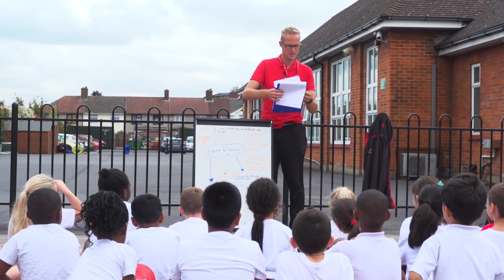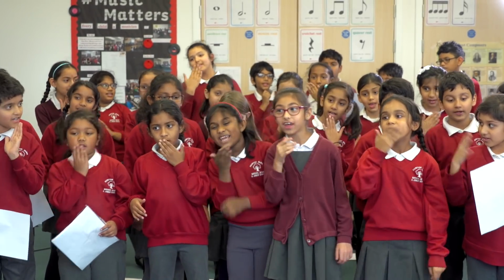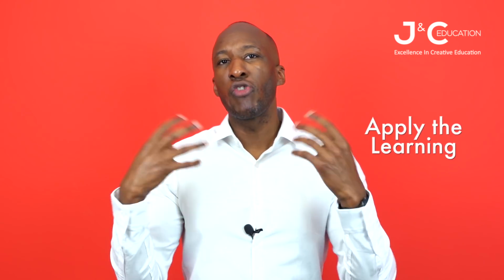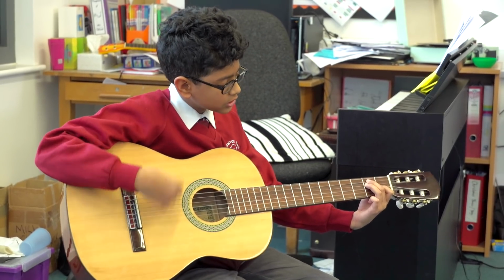4 Steps to Successful Lesson Structure | Passion for Learning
Passion For Learning Series 1 episode 4 - Founder of J and C Education, Jazz Rose shares a clear 4 step framework for structuring lessons successfully in primary schools.

Planning lessons can be considerably time consuming and applying this simple 4 step structure should help simplify some of that constraint. ensuring you have more time to focus on engaging and empowering your pupils.